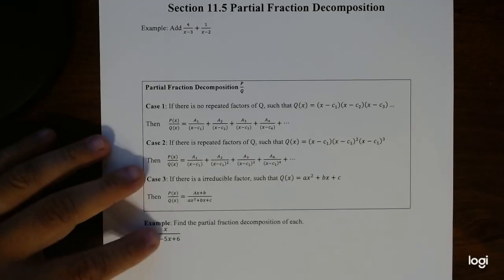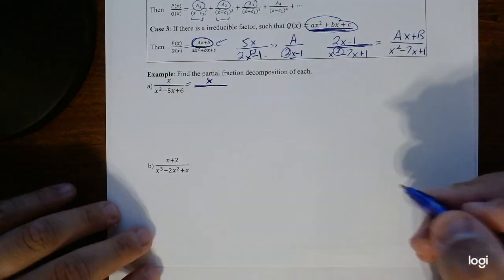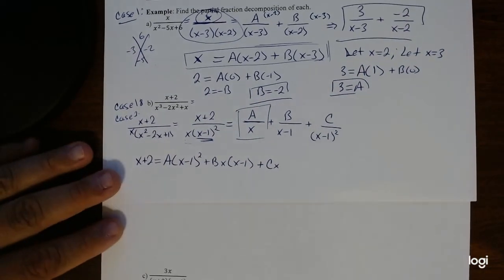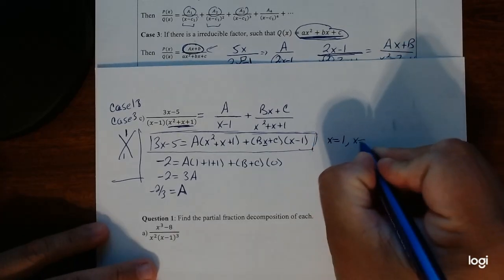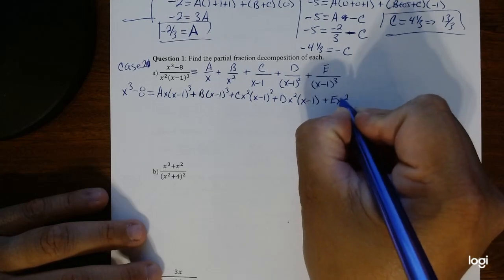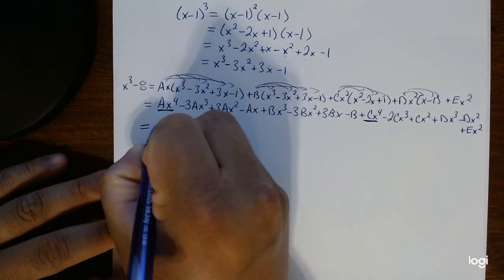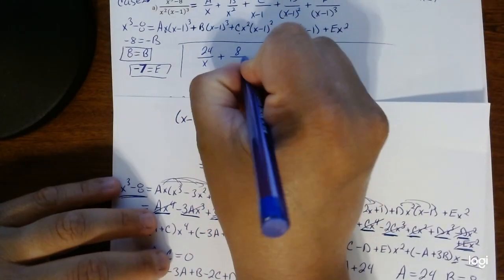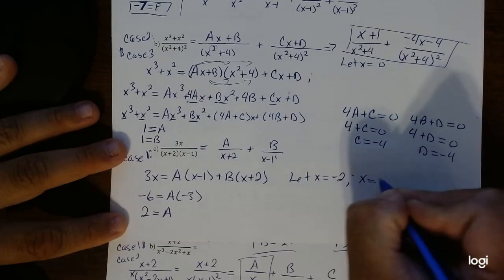Partial Fraction Decomposition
Learn to do partial fraction decomposition to help breakdown fraction to make it easier to integrate.